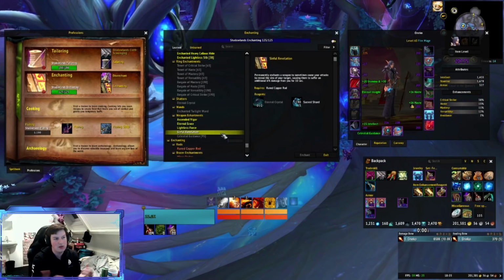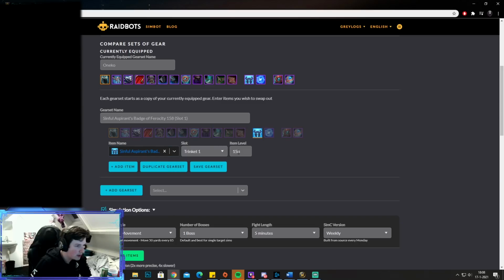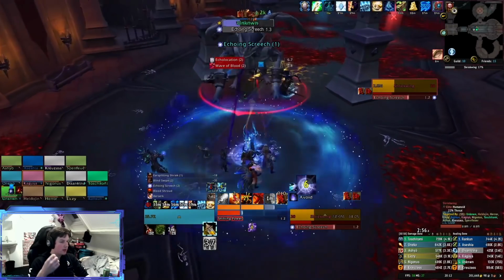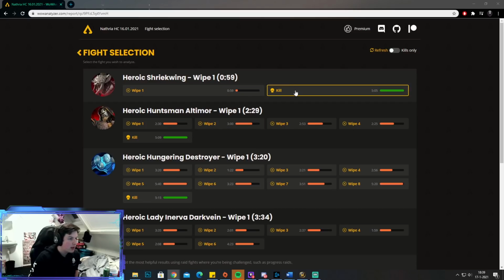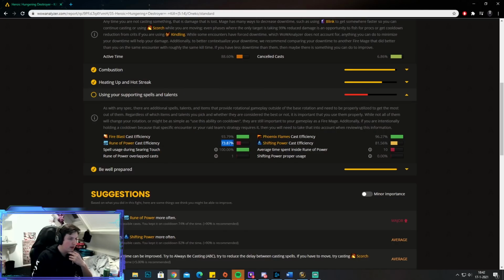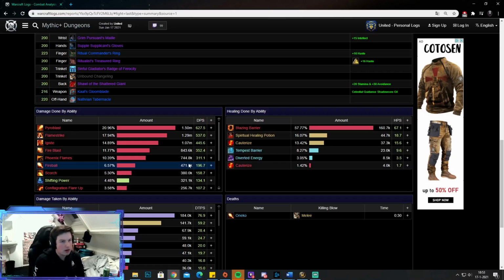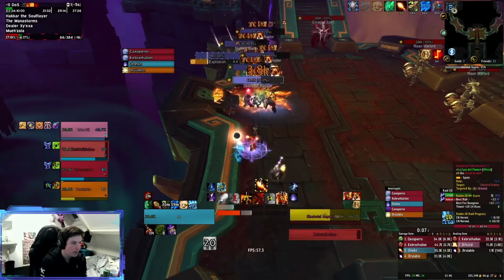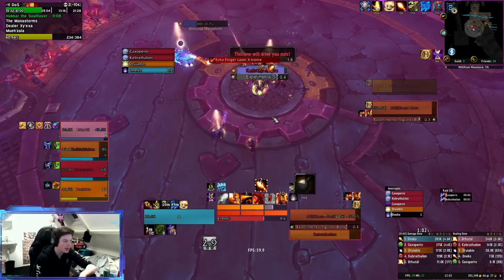Fire Mage PVE Coaching Episode 1: It's the little things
Hello everyone ItzzDivinity here with a new video and a new series. So in this series which is called fire mage coaching we are helping out people that want to recieve coaching and give them some tips & tricks to help them out :D. This is the very first episode of this series so it might be a bit messy/unorganized since i myself didn't really knew what to expect out of it. Overall im quite glad on how this one went but i have plenty of room to improve aswell. In this episode we going over everything that we want to do as a fire mage like gear, rotation, bosses and M+. Thanks United for being my very first test subject for this episode :D